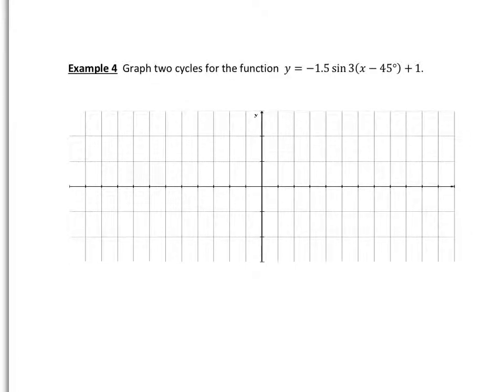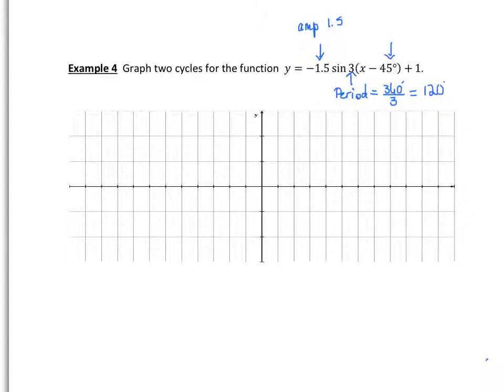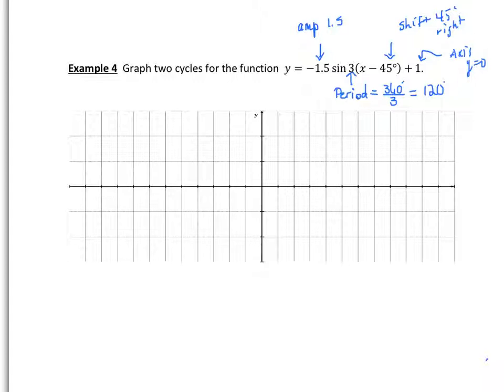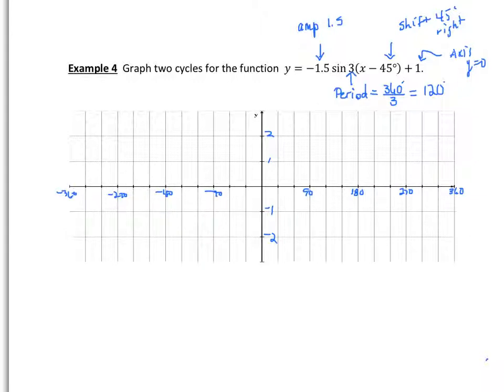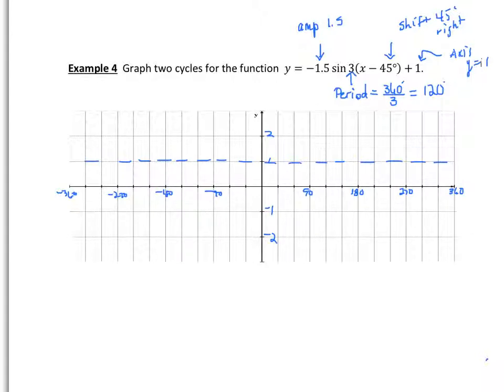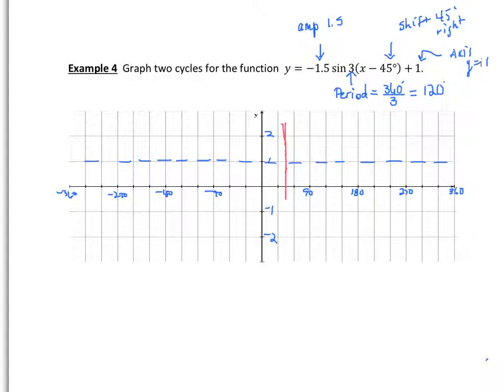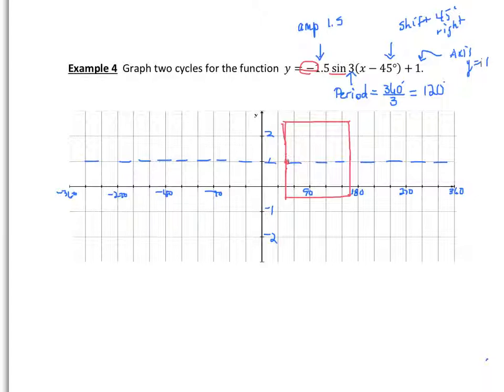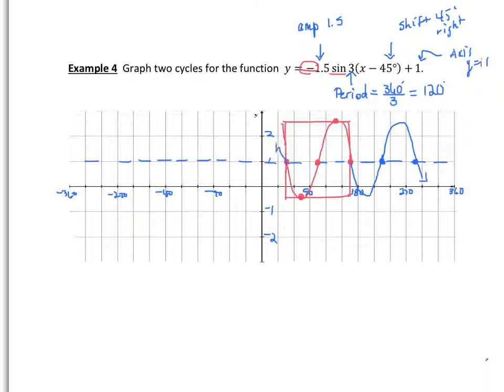u1l10 part 2